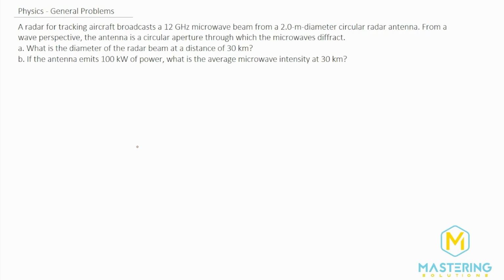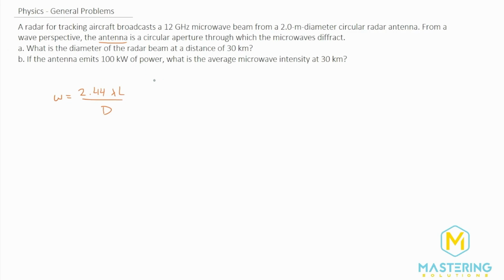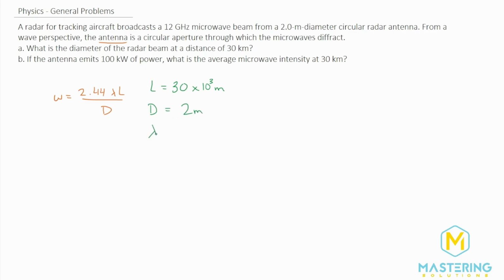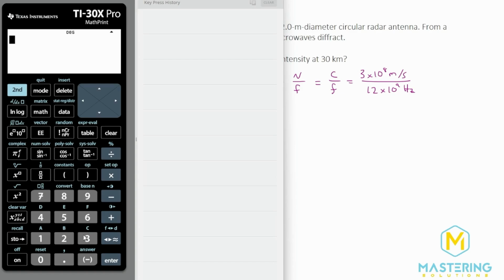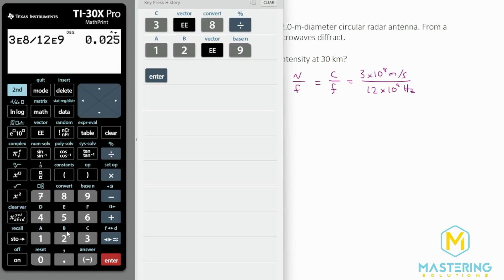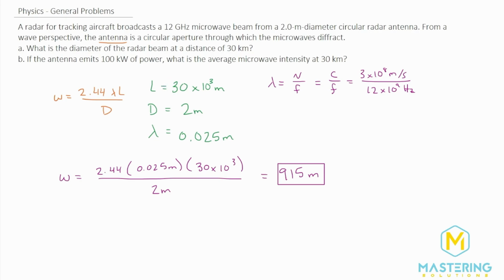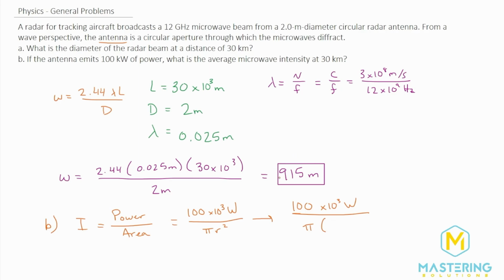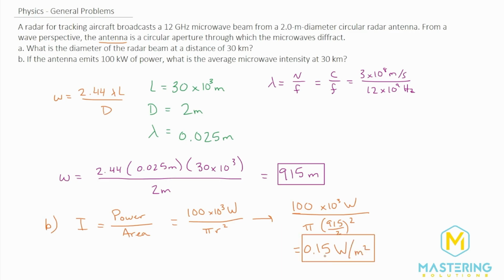17.66 Mastering Physics Solution-"A radar for tracking aircraft broadcasts a 12 GHz microwave beam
Mastering Physics Video Solution for problem #17.66 "A radar for tracking aircraft broadcasts a 12 GHz microwave beam from a 2.0-m-diameter circular radar antenna. From a wave perspective, the antenna is a circular aperture through which the microwaves diffract.
a. What is the diameter of the radar beam at a distance of 30 km?
b. If the antenna emits 100 kW of power, what is the average microwave intensity at 30 km?"